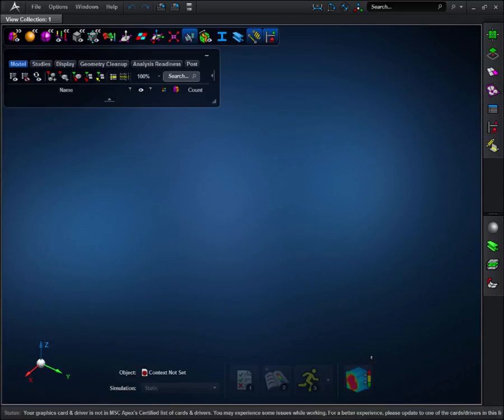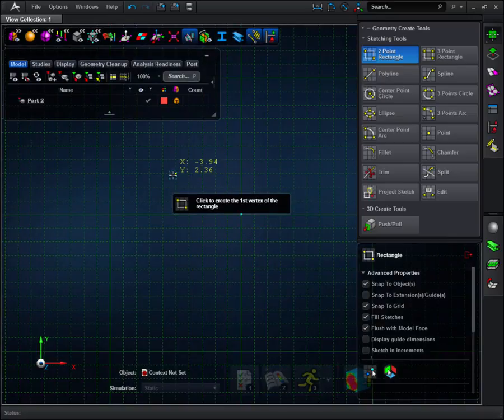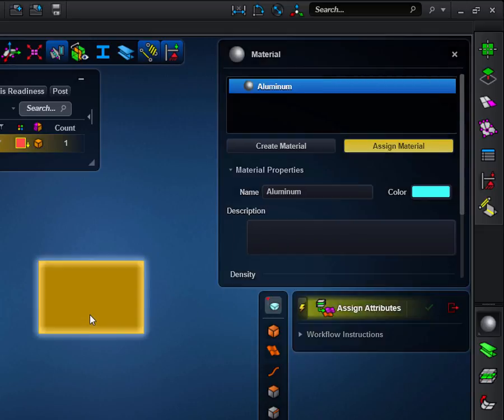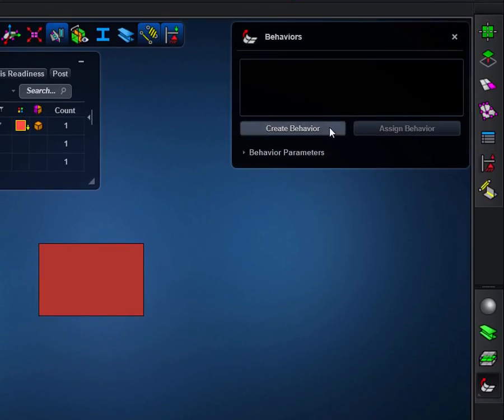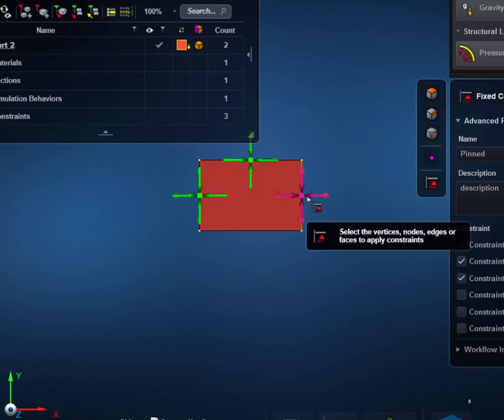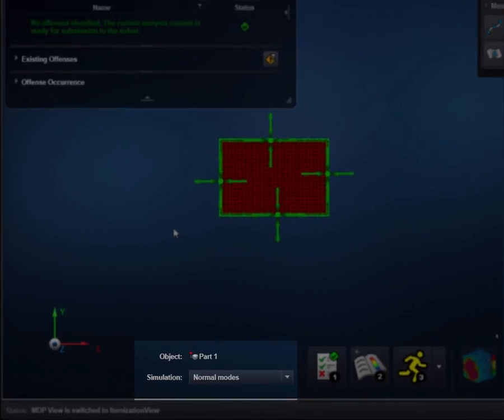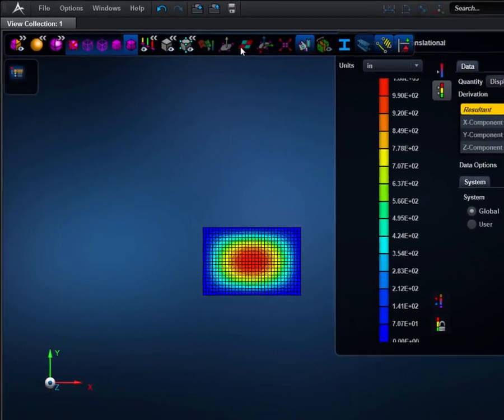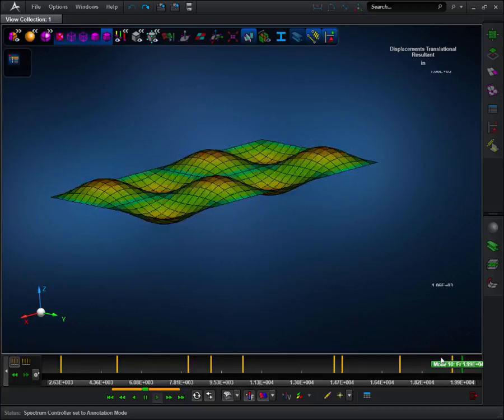How to analyze natural frequency for a rectangular plate in MSC Apex